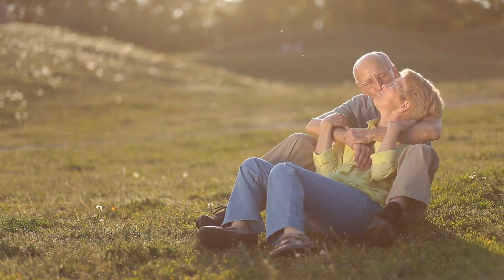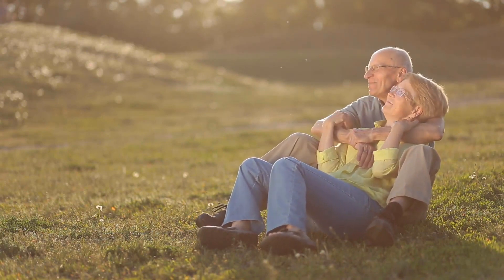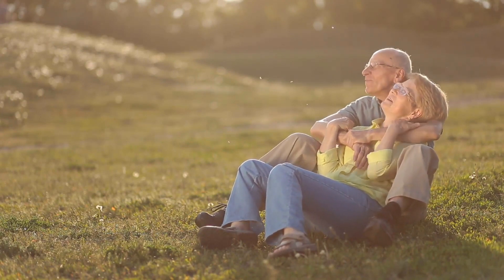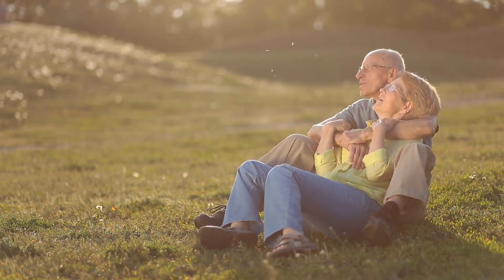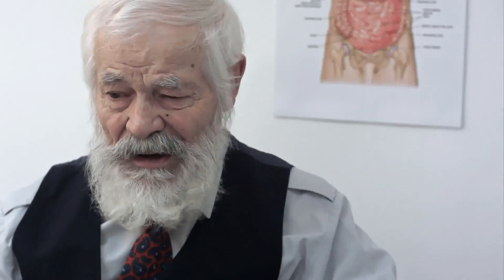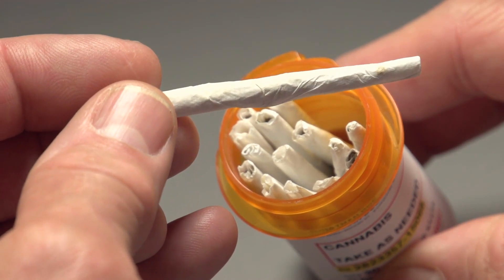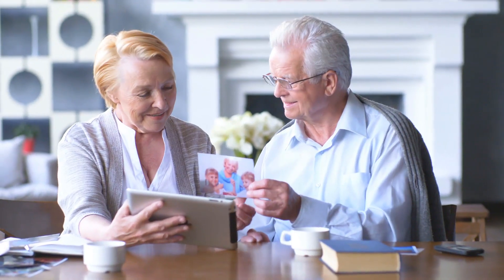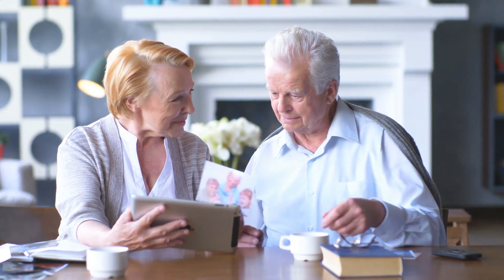How do I Improve Fingernail Health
Maintaining fingernail health as well as the appearance of the fingernails is an important part of daily personal hygiene. Healthy nails that have been well cared for always make a person look more put together and professional. One of the best ways to improve fingernail health is to eat a healthy diet with enough protein, calcium, and vitamins. Nails need a balanced diet to thrive, just like the rest of your body.